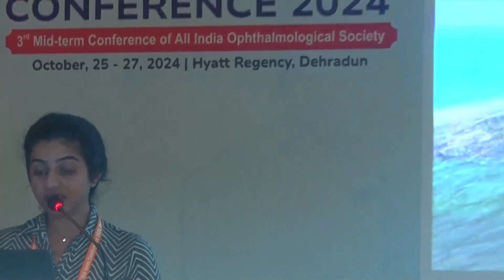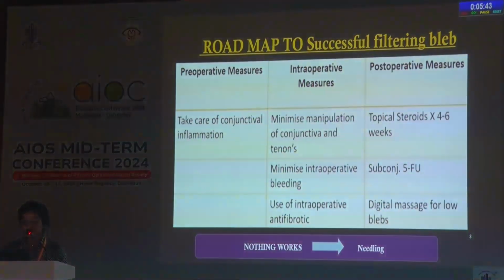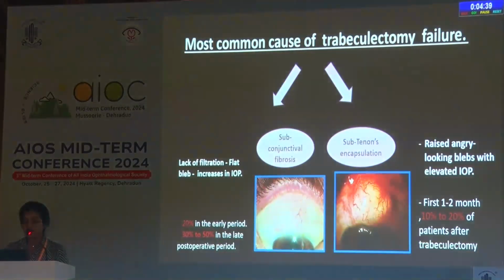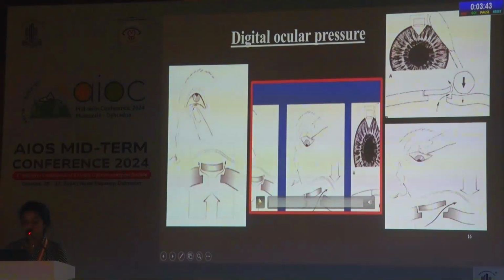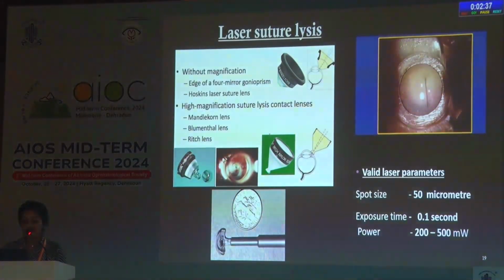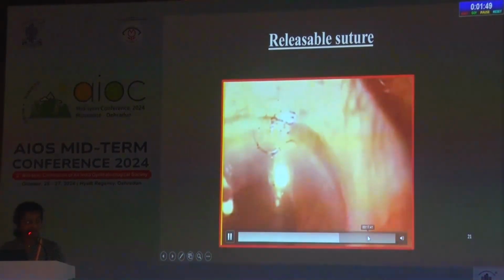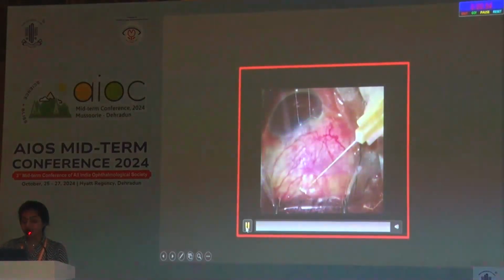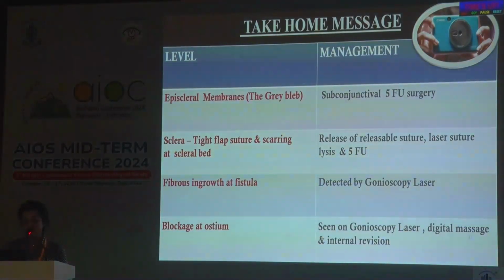AIOCMT3 2024 GP55 topic Dr Nimrita Gyanchand Nagdev Early Interventions – Ocular Massage , Sutu